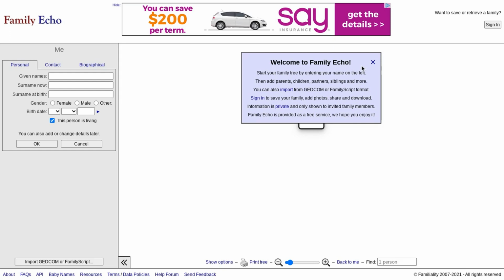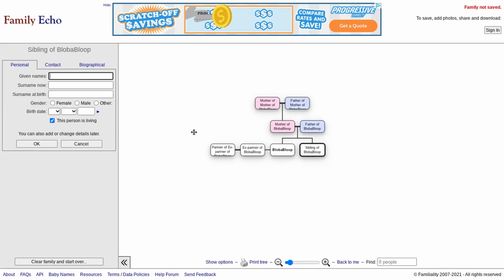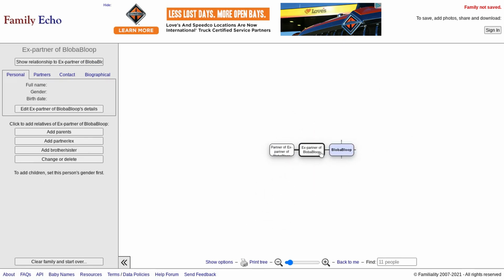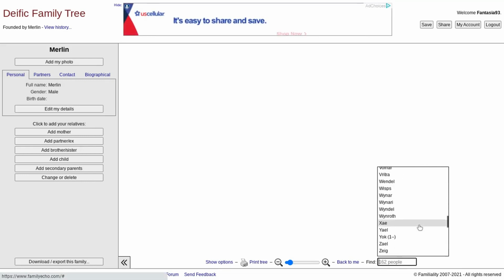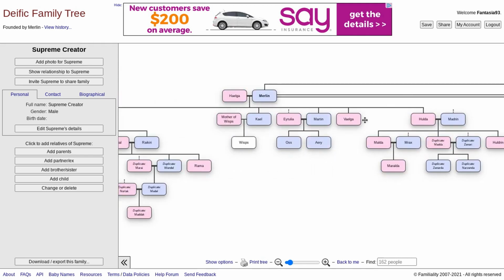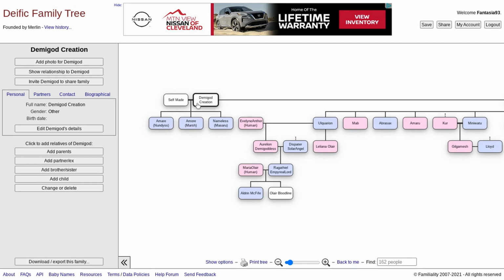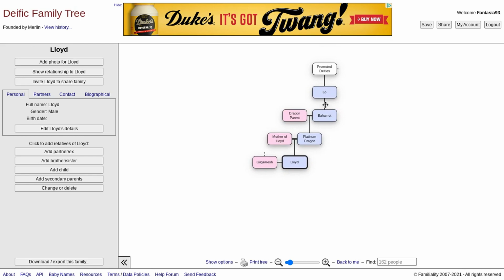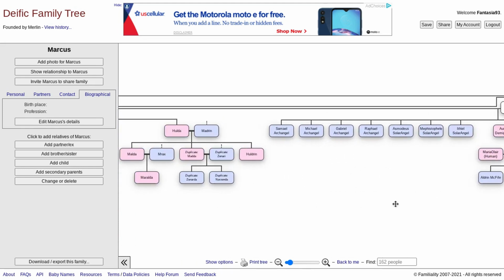Creating a Family Tree for Tabletop RPGs like D&D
When I DM sometimes it's hard to keep track of something like an extremely complicated pantheon or a royal family line.

A while back I started using Family Echo as a tool to help me keep track of these convoluted family trees that I have.

I show the tree I made for my homebrew pantheon in this video. It makes keeping up with everything making things not conflict with the lore much easier.

If you think this could be of use to you then you can make your own